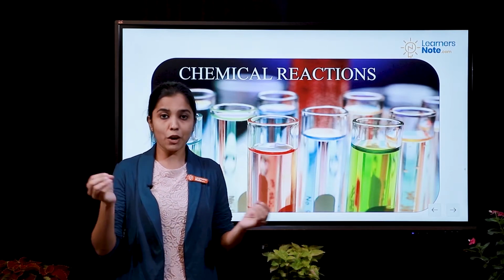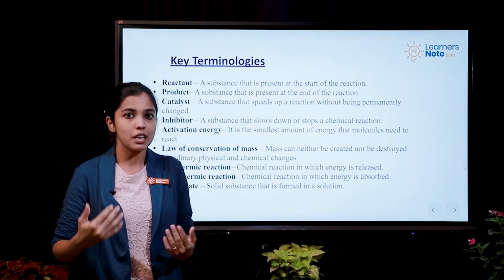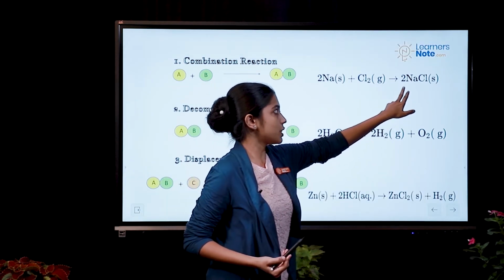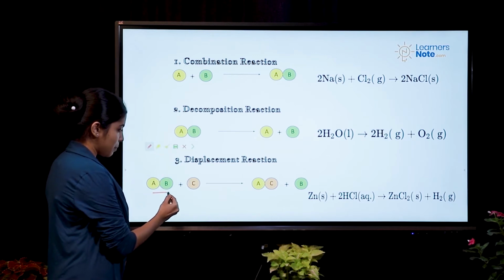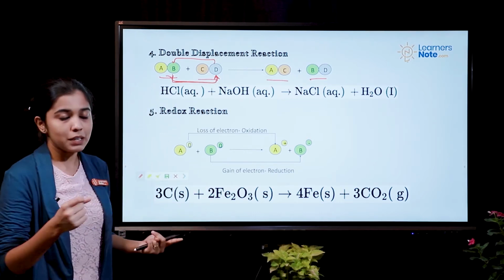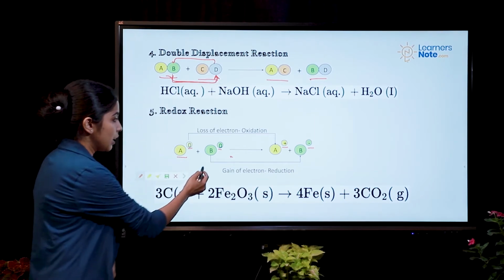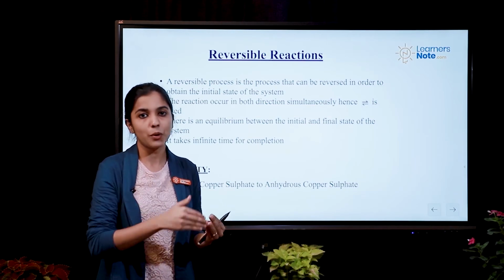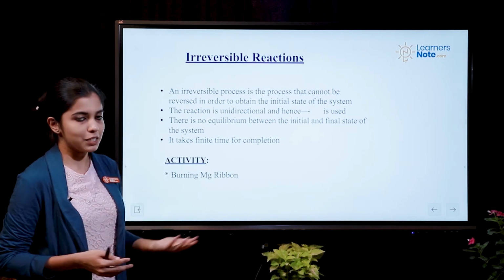Chemical Reaction I Learners Note Chemistry Classes I Chemistry Master Sanjana Ma'am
The broad concept of Chemical Reactions is divided into smaller concepts such as Reactants, Catalysts, inhibitors, Law of conservation of mass, Exothermic Endothermic Reactions, Precipitate, Combination Reactions,  Displacement Reaction, Double displacement reaction, Redox reaction, Reversible and Irreversible Reactions to make learning easy and simple.
Learners Note's Chemistry Master Sanjana Ma'am takes you through the concept of Chemical Reaction. The explanation is based on the principles of experiential learning and learning from real-life examples. Learners Note makes sure that the concept is well explained, well understood, and remains with the learners forever. This video helps the learners not just to understand the concept but to prepare for exams. For more such videos and lessons of easy and interactive learning please
Learners Note has a very unique way of conceptualising the ideas and explaining them using real-life examples. Learners Note has a unique learning strategy based on Learn by Doing Concepts.   Learners Note's 'Learn by Doing/Experiential Learning Kits' Kits are based on the concept that learning is an internalising process of concepts and theories which shall be handy when a real-life situation arises.
Call UAE: 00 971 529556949
Call Toll-Free Number: 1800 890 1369